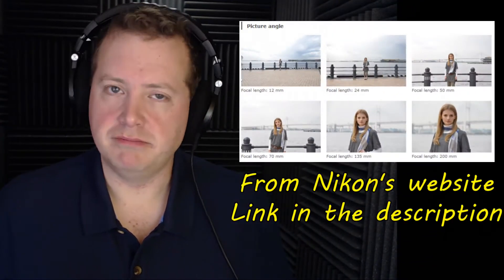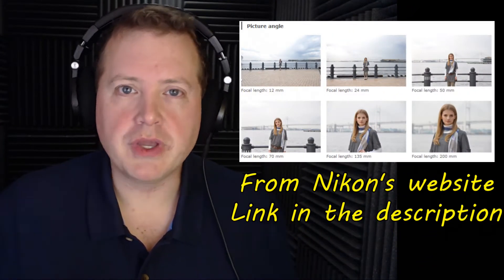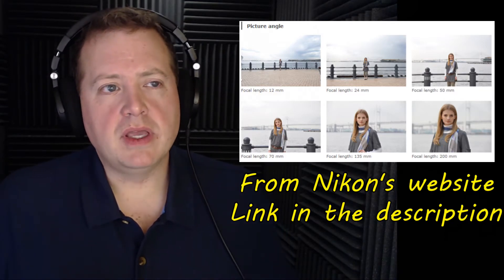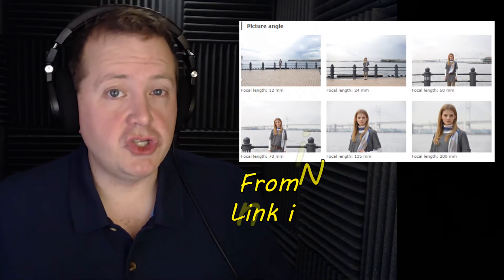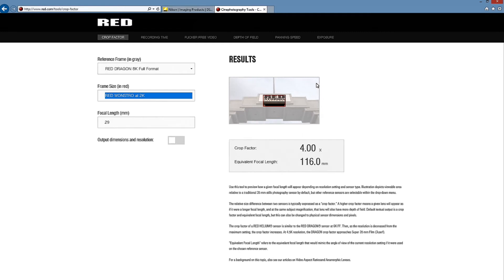3BO: Focal Length - Sound Speeds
It would be so easy if us boom operators only had to know sound but in truth, we have to know at least a few basics about other departments and their tools and the king of them all... the camera. One of the big things we have to know about the camera is focal length. A 29mm lens may look like a 29mm lens but depending on the camera and camera settings, it could look much tighter. In this video I'll go over the basics on what you need to have an understanding of regarding focal length.